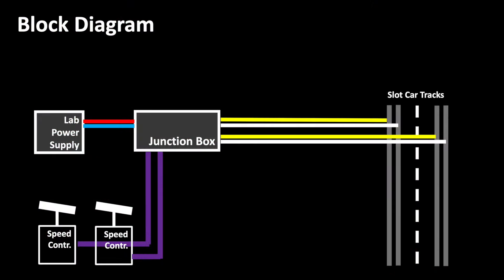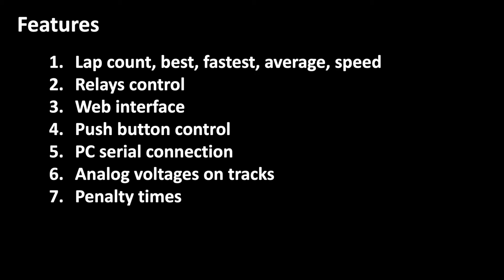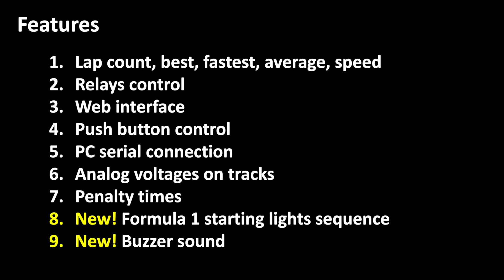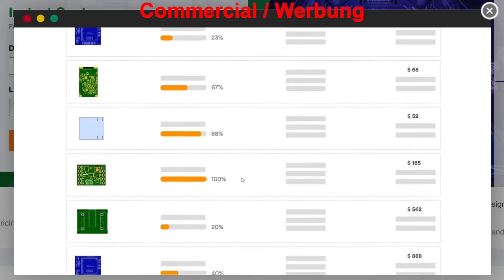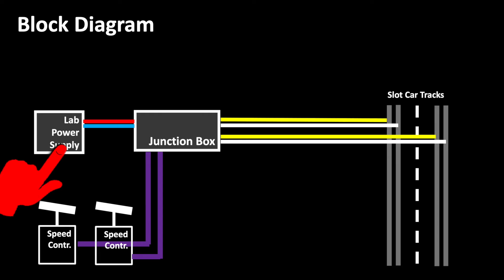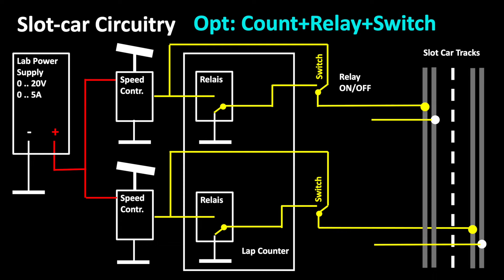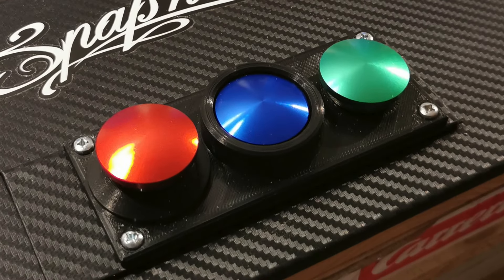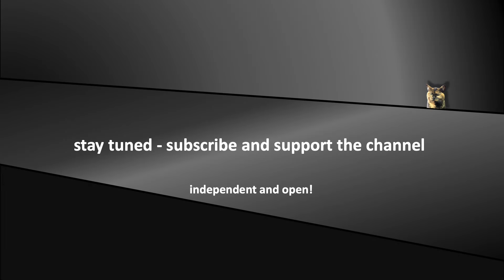WiFi Slot Car Lap Counter: Wiring all useful Features (EP85c)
The video relates to our series about an ESP32 based slot car lap counter. In this episode we're talking about the complete wiring of the slot car lap counter to the racetrack. We tested a lot together with passionate slot car fans and after implementing some improvements, our concept works really great. It is well suited for replicating, not only for slot car fans.

0:00 Complete Wiring
0:50 Concept & Features
3:35 Hardware & Operation Modes
4:35 Successive Integration to Slot Circuitry
7:12 Overview Plan
7:27 Summary

*** ESP32 Dev Board
*** Relays Board
*** IR Sensor
*** Universal Board